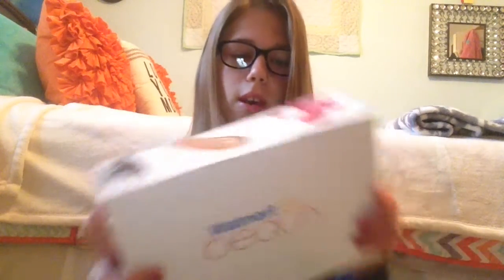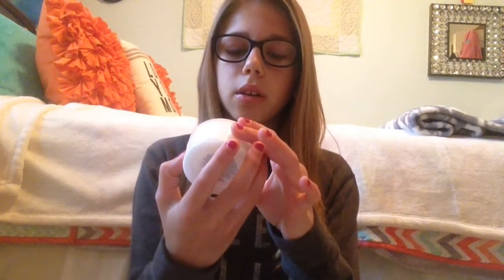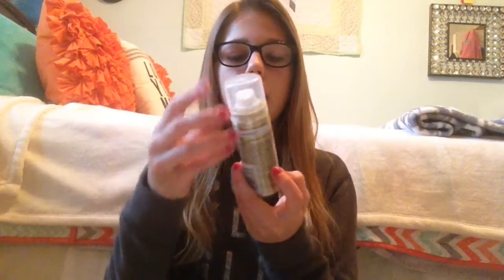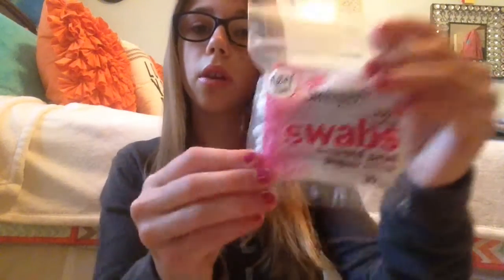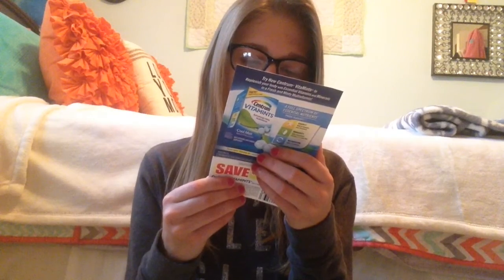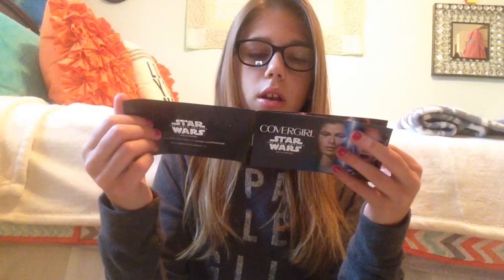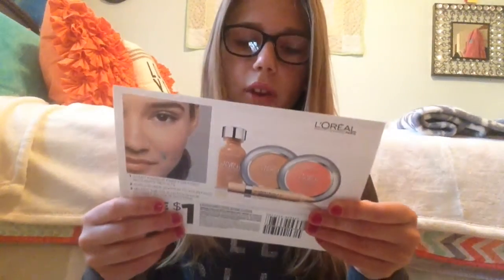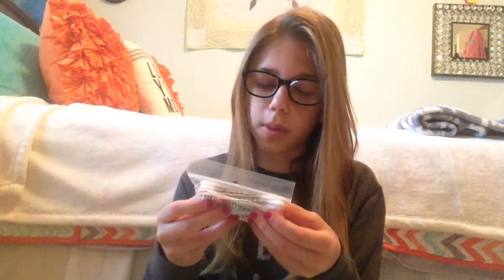Walmart Beauty Box - Winter Edition 2015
Hey guys!
      In this video I unbox my winter Walmart beauty box. I hope you enjoyed and have a great day!